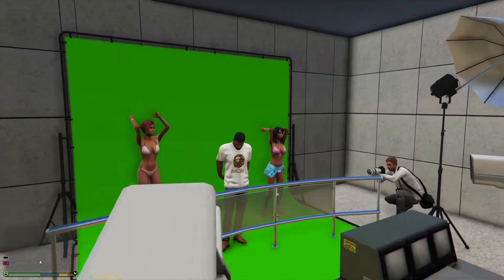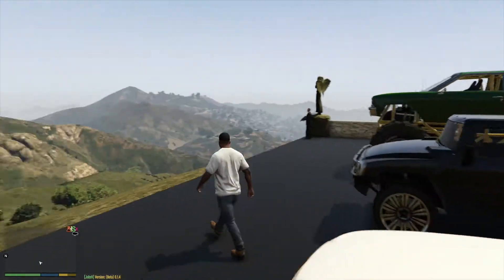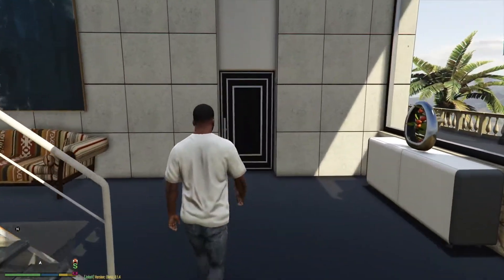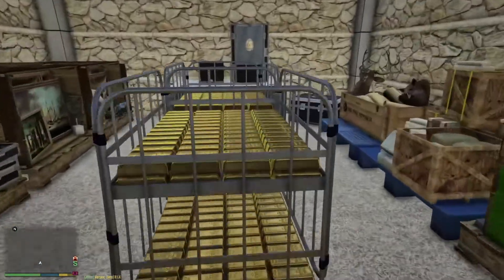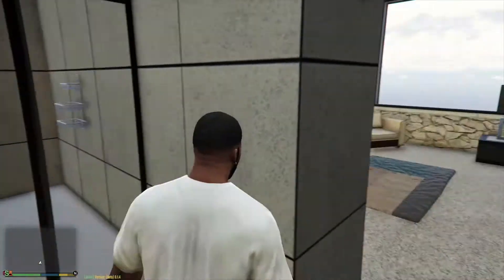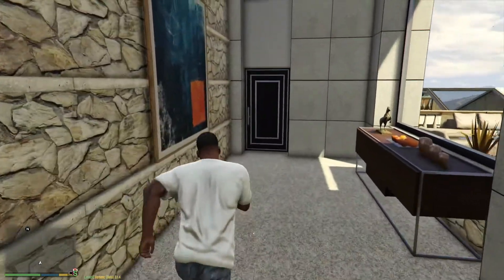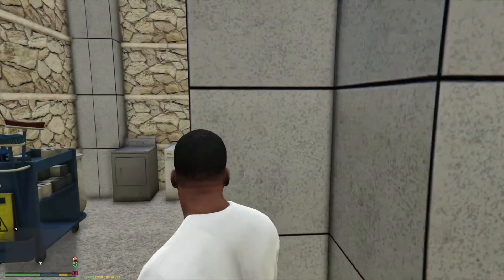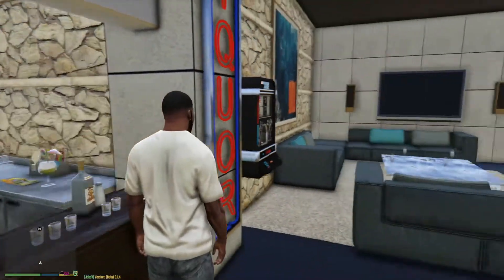Grand Theft Auto V | The Trap Series EP #13: Music Producers Mansion!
I truly appreciate all the love, loyalty, and support. Remember everything in life happens for a reason! Good OR Bad.  God always has a plan.

PS4: demonfoxsoulgun